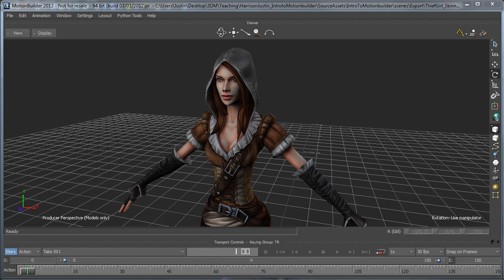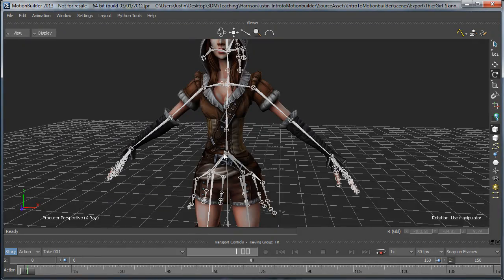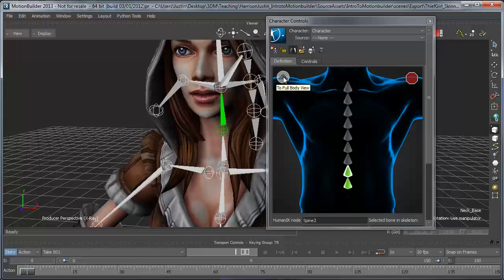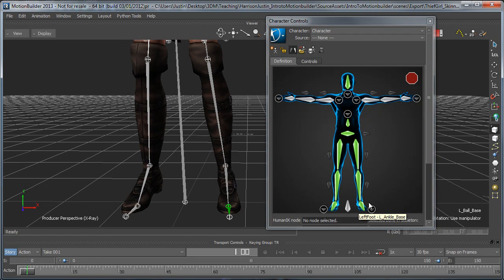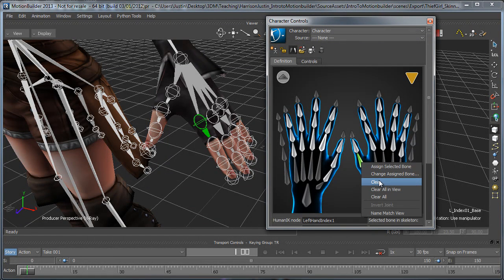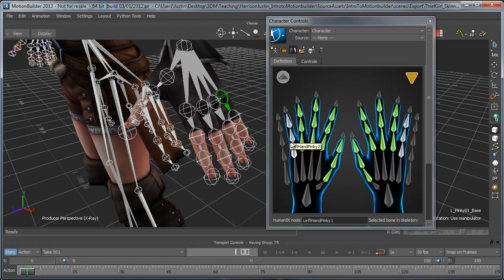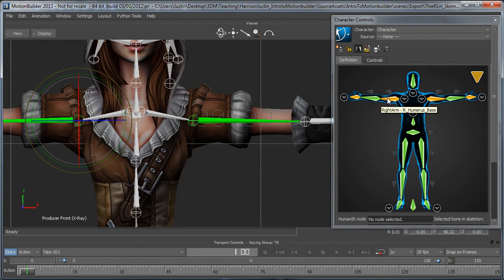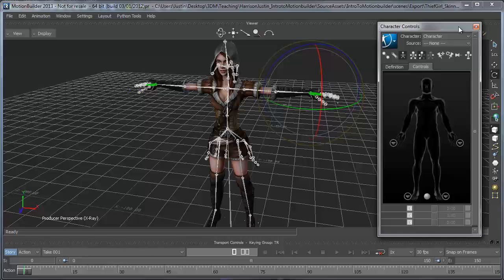Characterization in MotionBuilder -3dmotive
In this lesson, we're going to be learning how to characterize a character inside of MotionBuilder and prepare it for use in the retargetting of Motion Capture Data or pre-existing character animation.  Check it out!